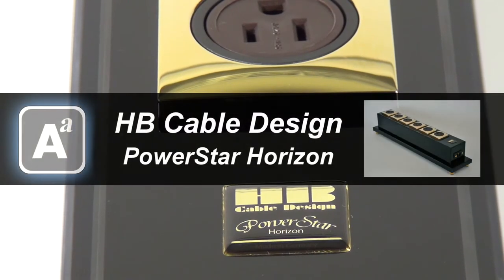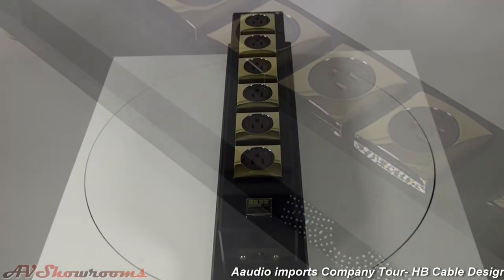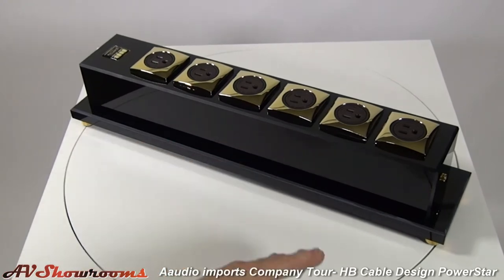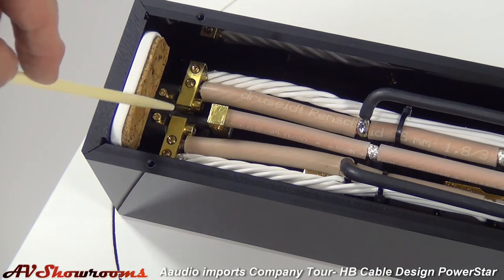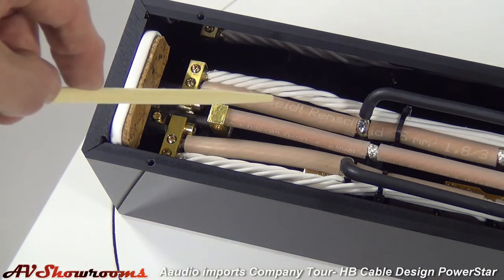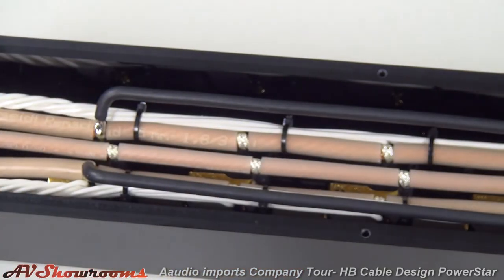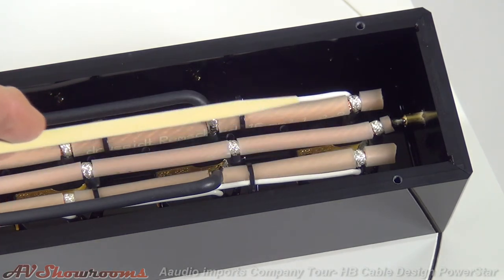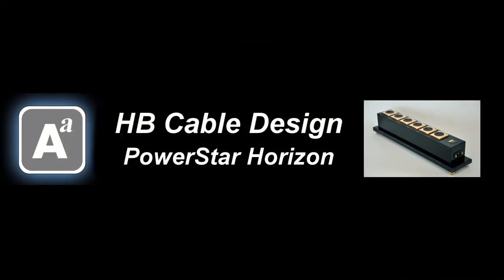HB Cable Design PowerStar Horizon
Our goal is to represent manufacturers who develop products with cutting edge technology, and precision workmanship. Companies that stand apart from the mass market, and have a greater love for the art, and products that enrich your lifestyle, and make you proud to own.

The music in this video is graciously provided by MA Recordings- CD # MO44A Krushevo,